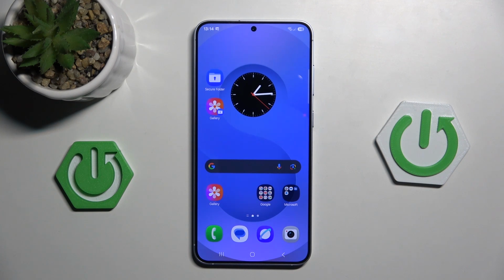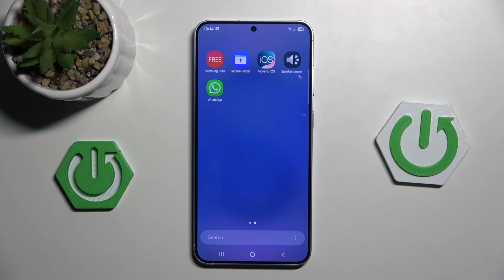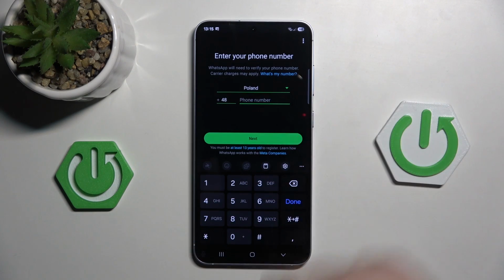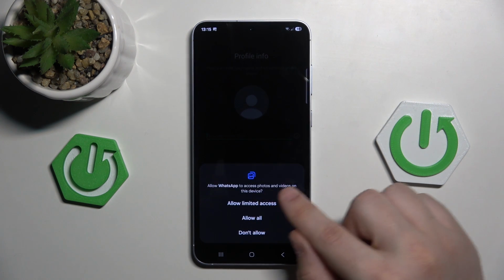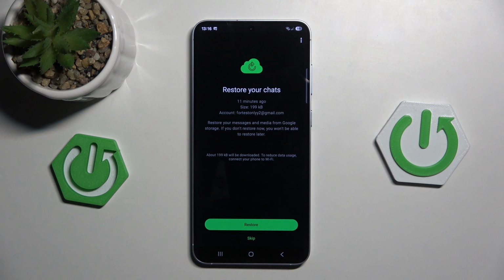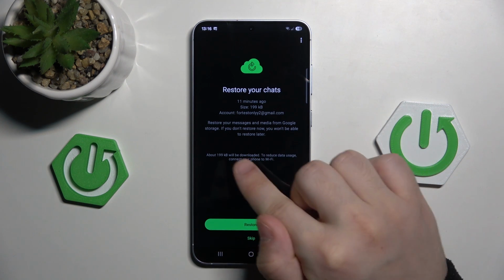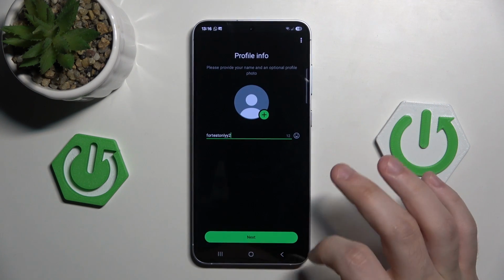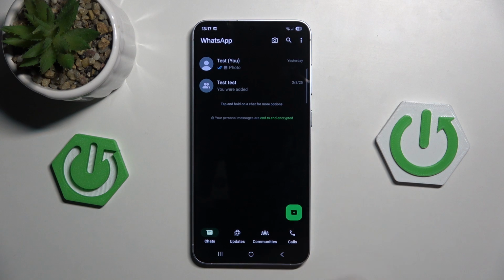How to Restore WhatsApp Backup on Samsung Galaxy S25+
Learn how to restore your WhatsApp backup on the Samsung Galaxy S25+ with this simple guide. Whether you're switching devices or reinstalling the app, this tutorial covers restoring chats, media, and settings from Google Drive or local storage. Keep your data safe and continue conversations without losing anything important.

How to restore WhatsApp on Samsung Galaxy S25+?
How to get WhatsApp backup on Samsung Galaxy S25+?
How to recover WhatsApp chats on Galaxy S25+?